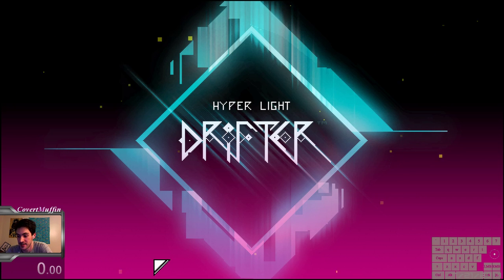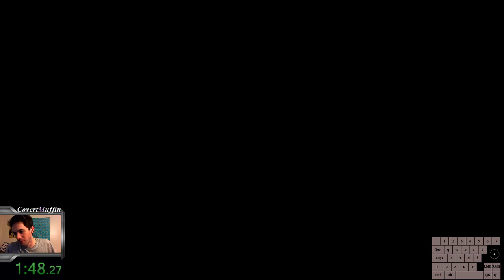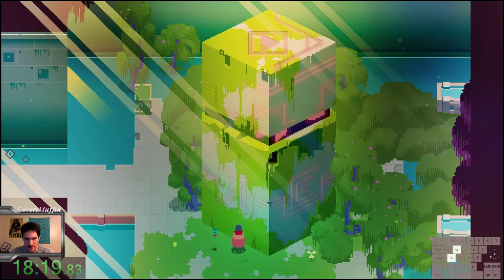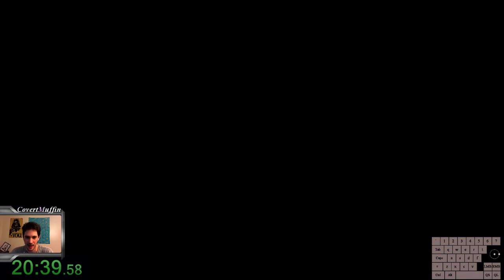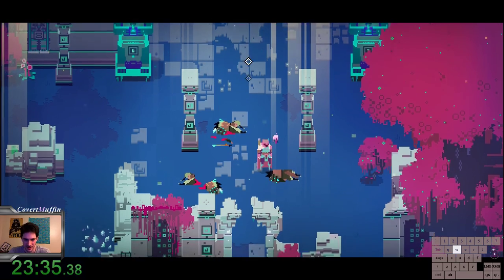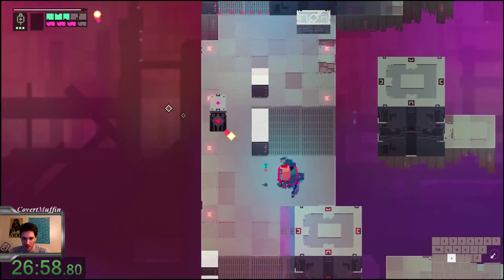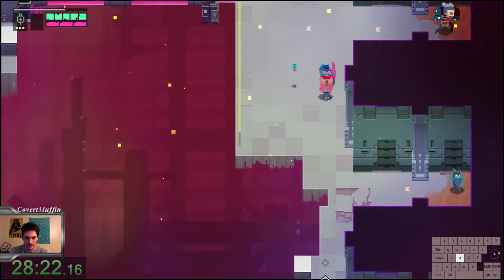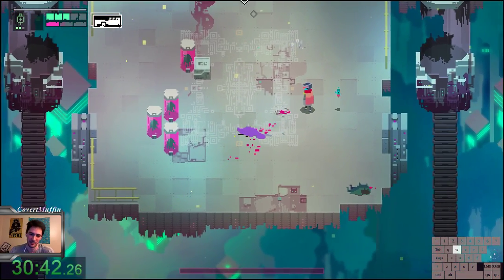Hyper Light Drifter No Major Glitches SGDQ2018 Submission (Rejected)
This is my submission for HLD NMG for SGDQ2018! Really excited to have the opportunity to apply with such an awesome speedgame! Cheers!